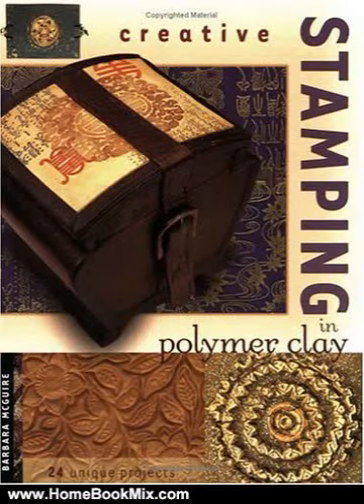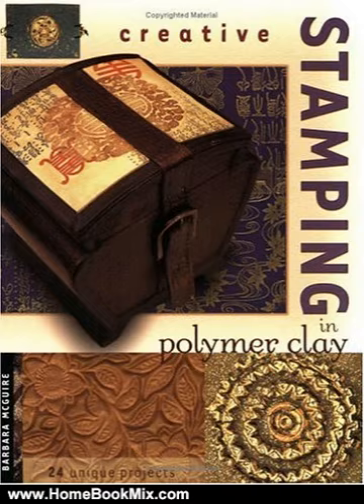Home Book Summary: Creative Stamping in Polymer Clay by Barbara McGuire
This is the summary of Creative Stamping in Polymer Clay by Barbara McGuire.